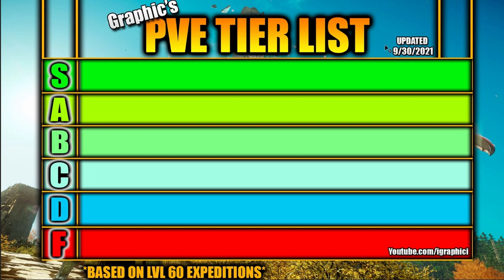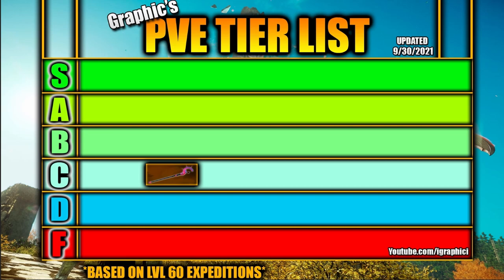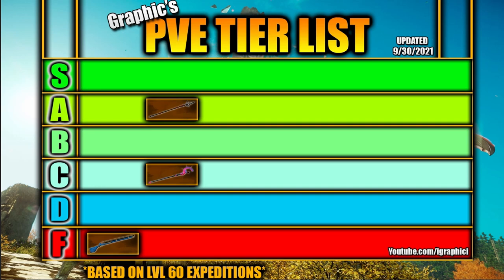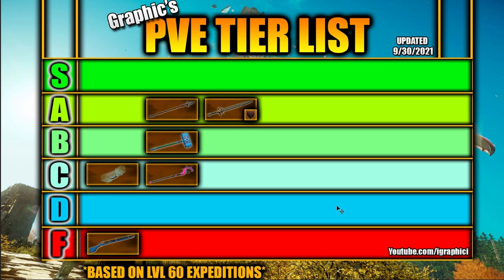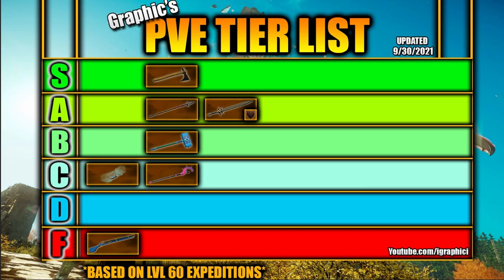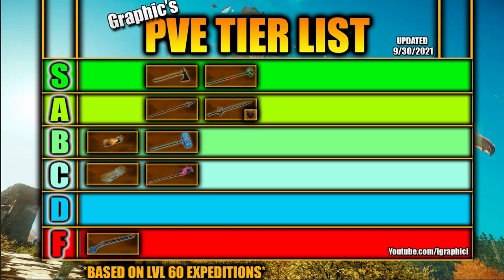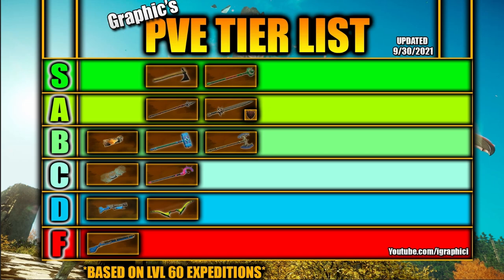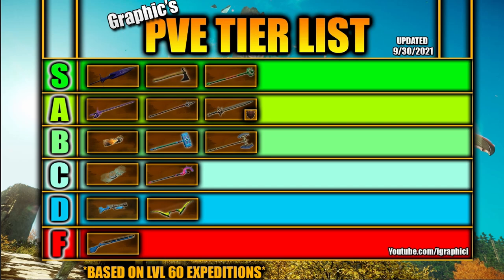New World MMO PVE Tier List - *UPDATED* - Best New World PVE Weapons - Best New World Weapon PVE!